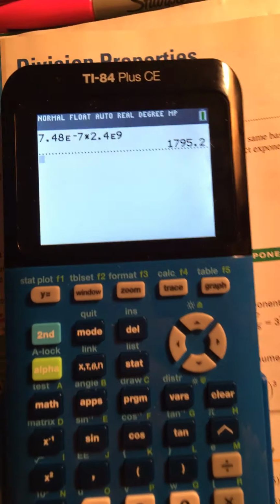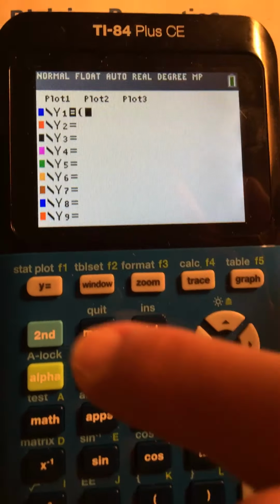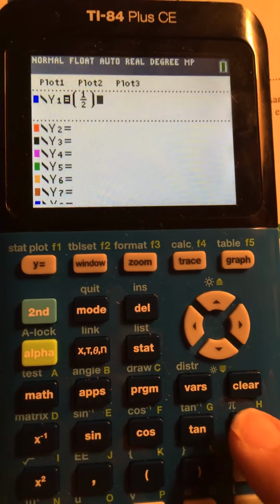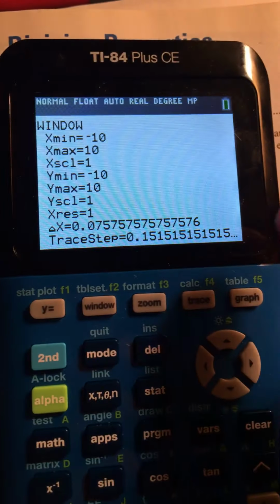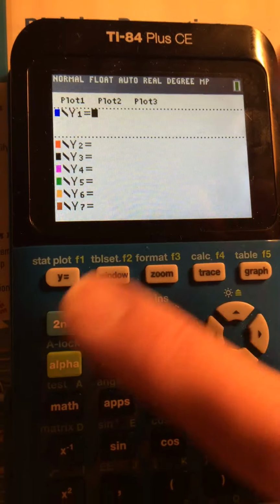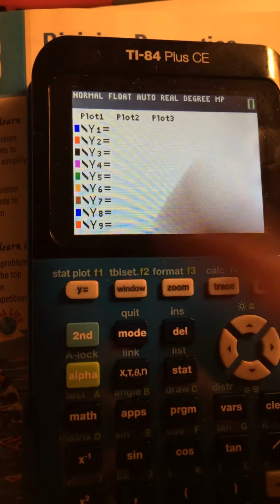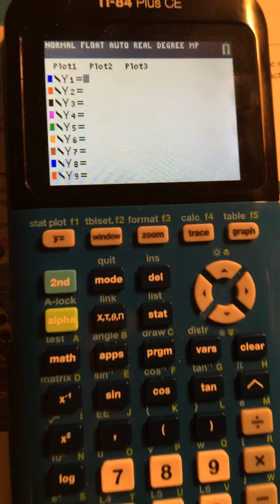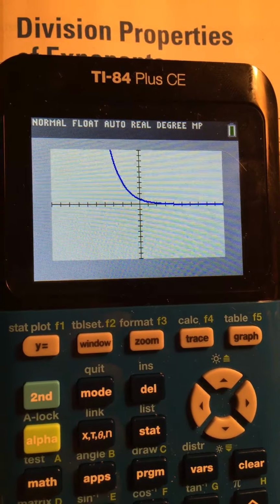TI 84 Calculator Lab- graphing exponential functions algebra 1- p 462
TI 84 Calculator Lab- graphing exponential functions algebra 1-
p 462